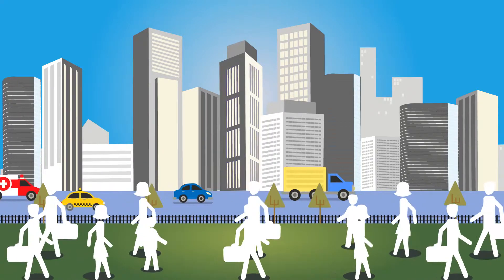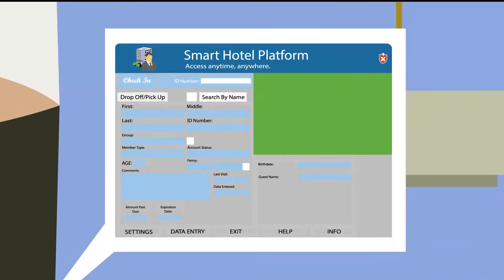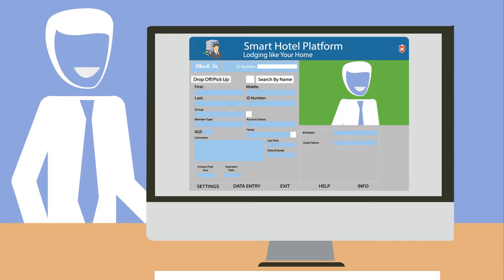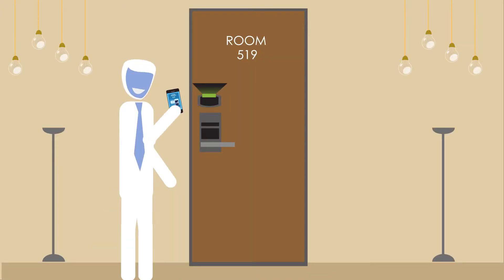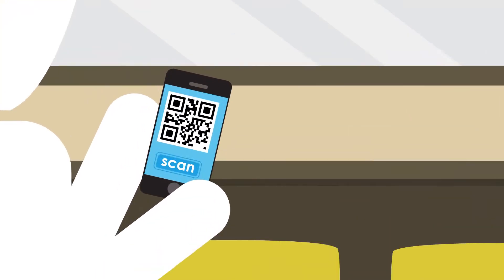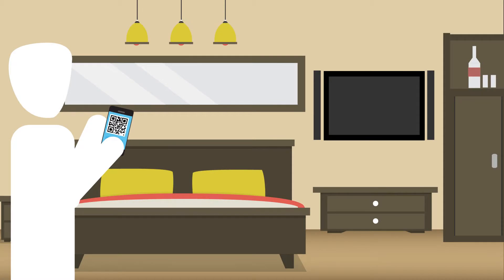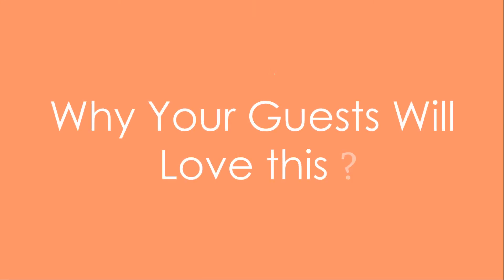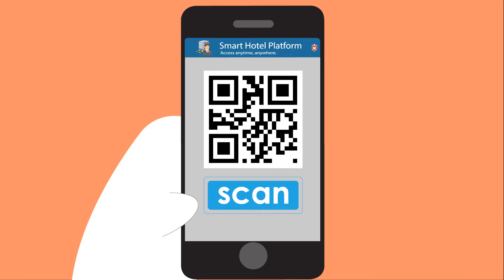Hotel PlatForm Presentation